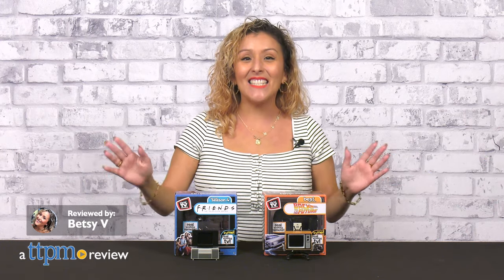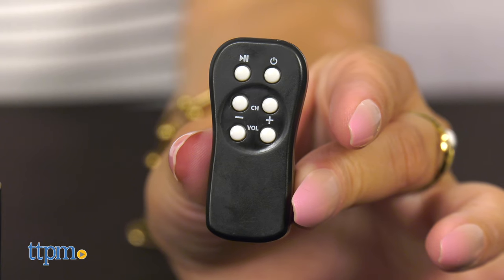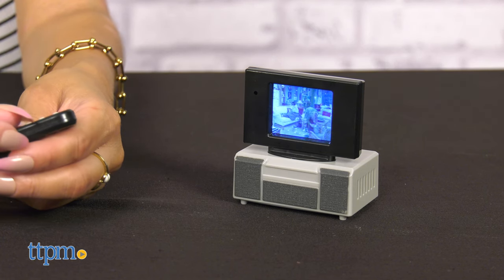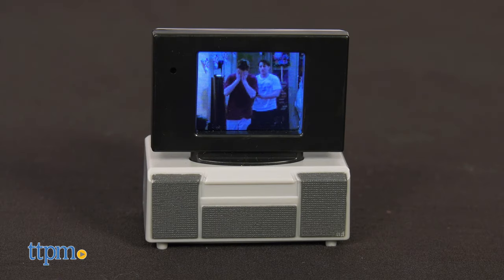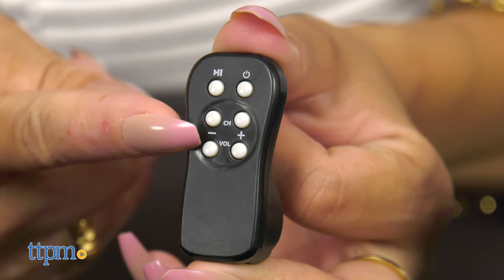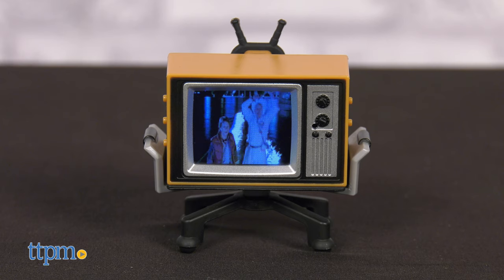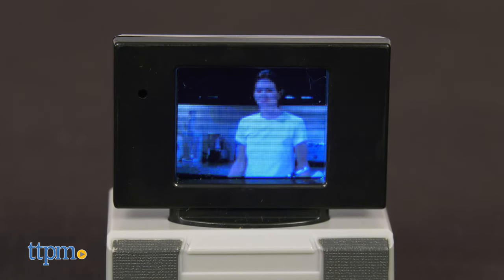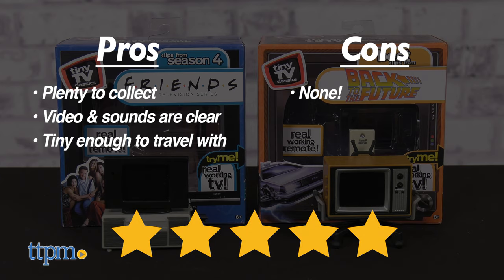WORLD'S SMALLEST TV! Tiny TV Classics from Basic Fun! (ft. Back to the Future + FRIENDS)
Introducing Tiny TV Classics, the NEWEST collectible from Basic Fun! Tiny TV Classics are real-working TVs that feature the most famous scenes and quotes from the most iconic shows and movies around. For full review and shopping info

Product Info: Each Tiny TV comes with a remote, that really works! That's right! Use your remote to turn your Tiny TV on, sit back, and enjoy!